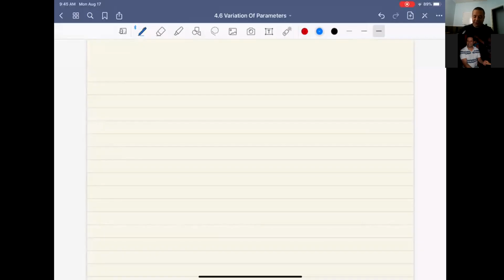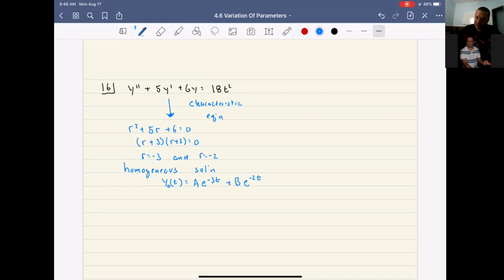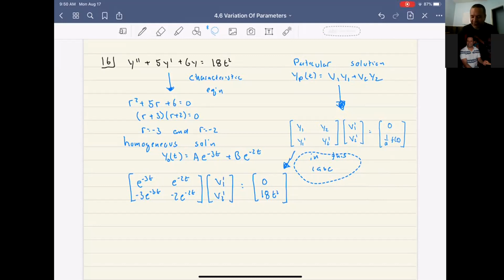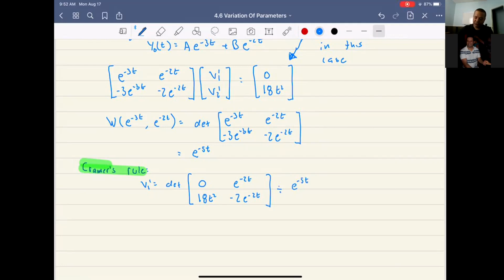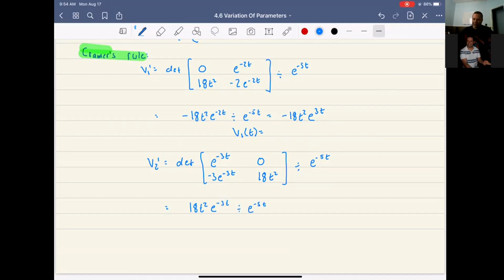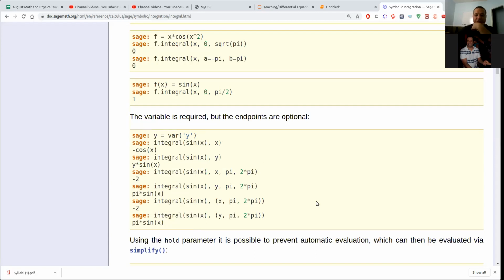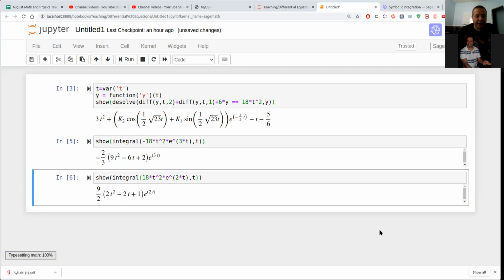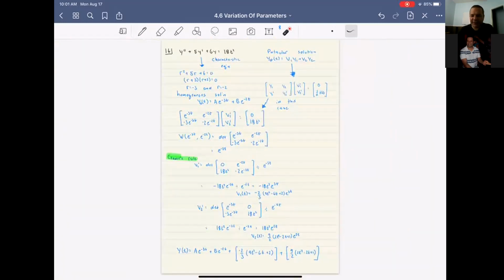4 6 Example 2